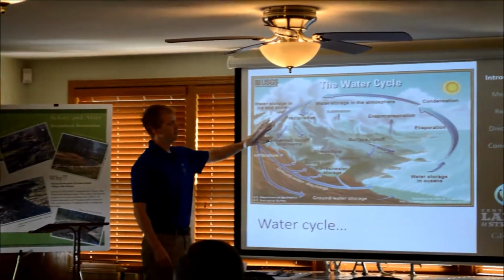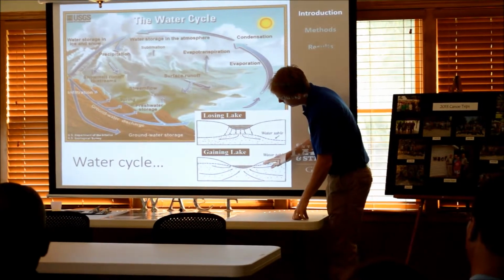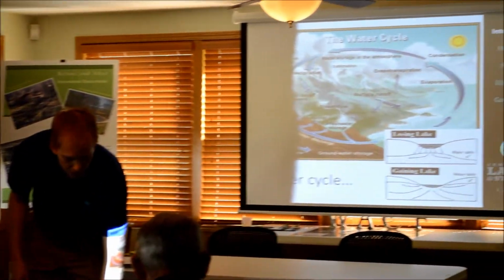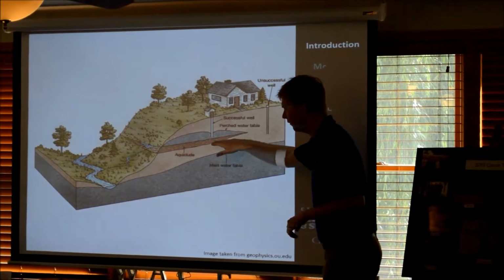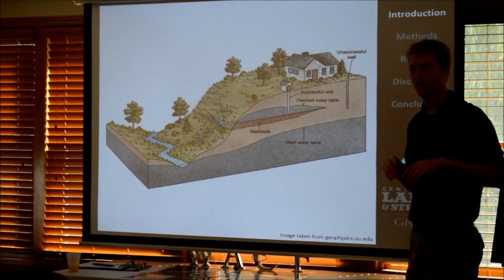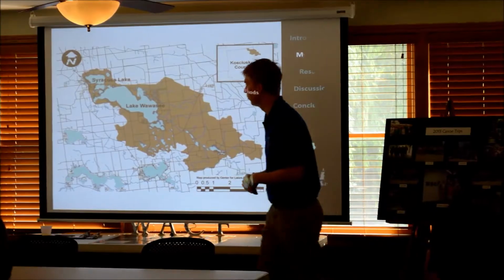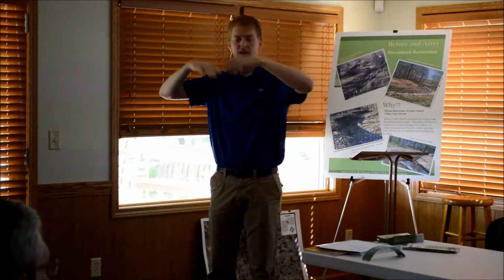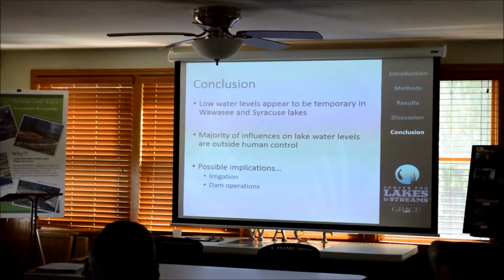Whats up with the lake